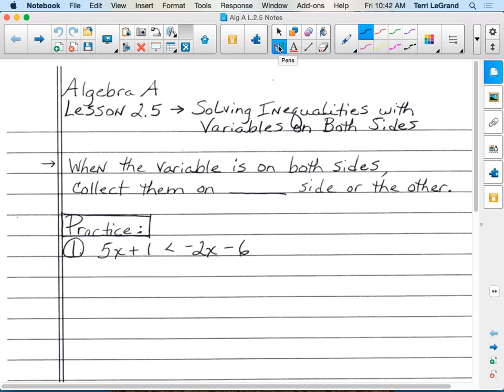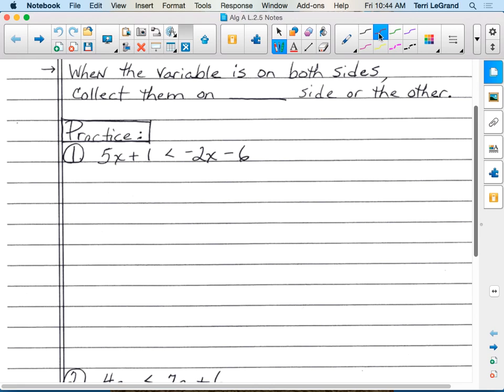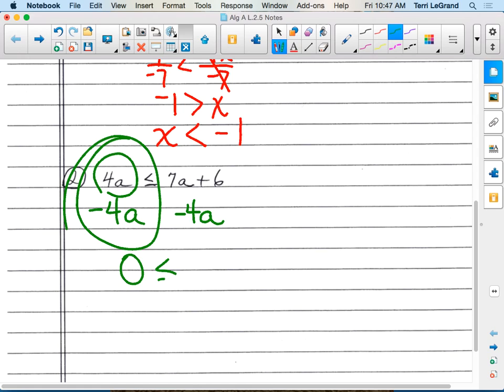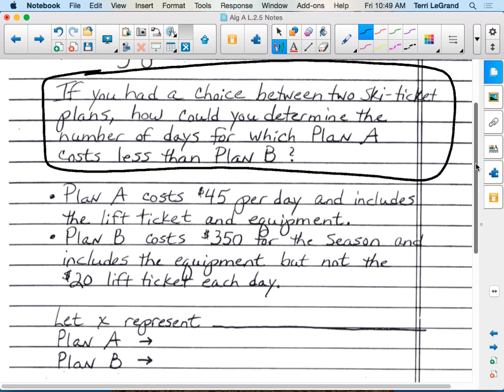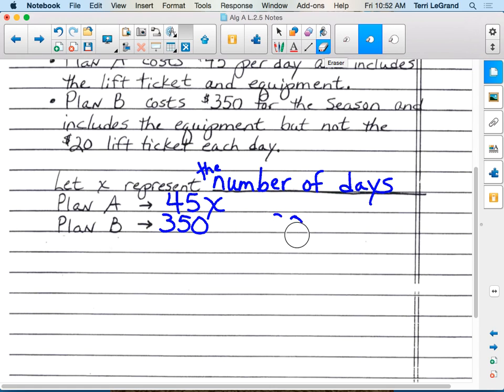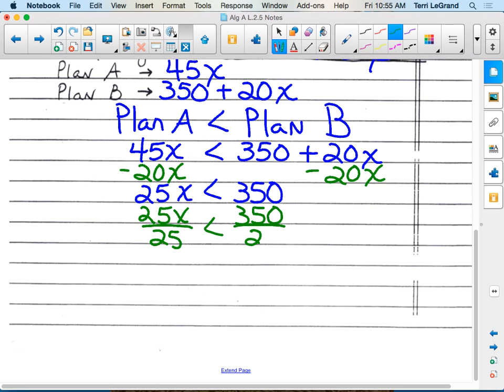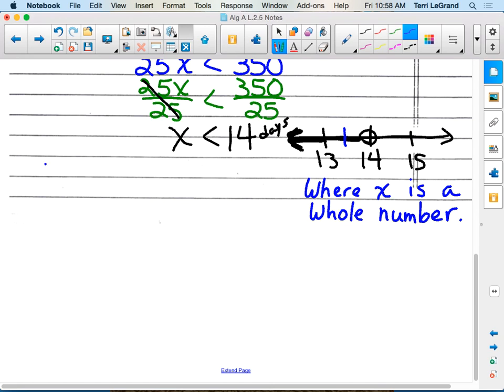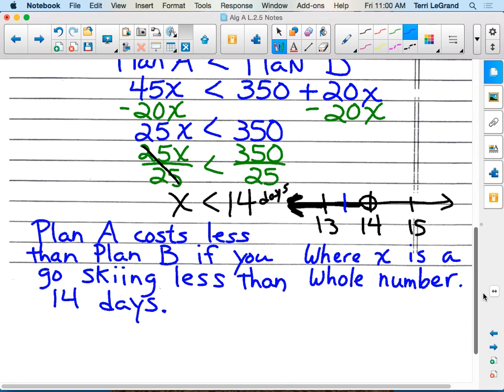Alg A 2.5 Notes 2 Recording